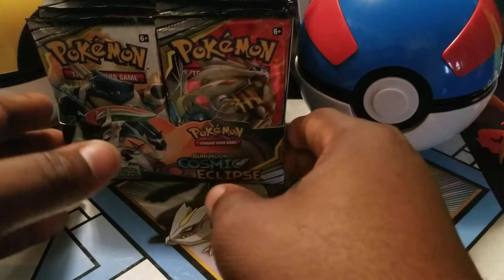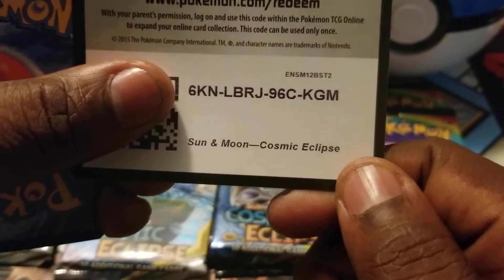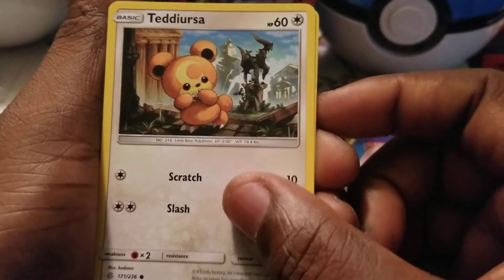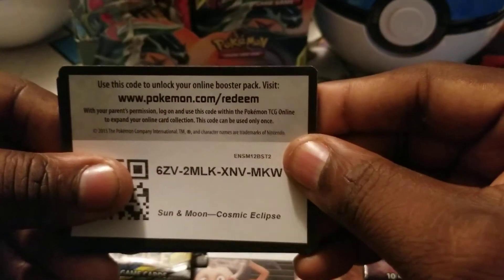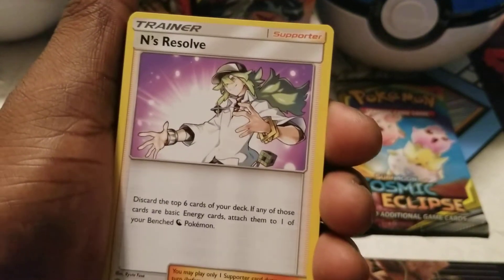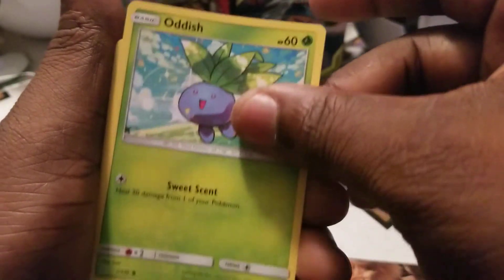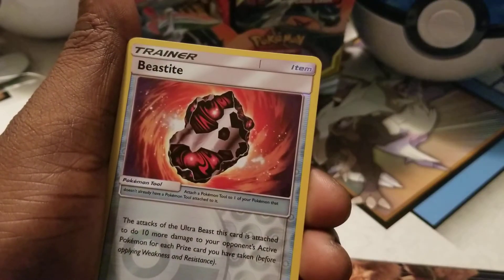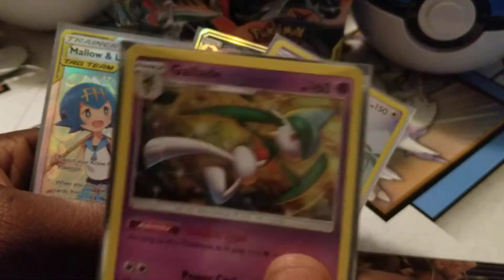The Eclipse is coming some very nice pulls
Cosmic eclipse booster box today as always hit that like button and subscribe for more great videos and shout out to all my new subscribers and thanks for watching and supporting